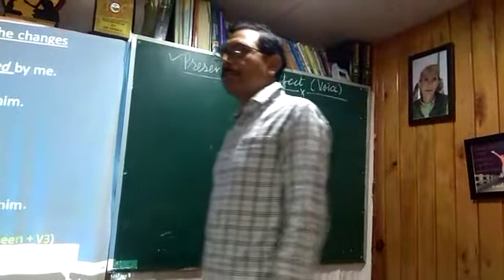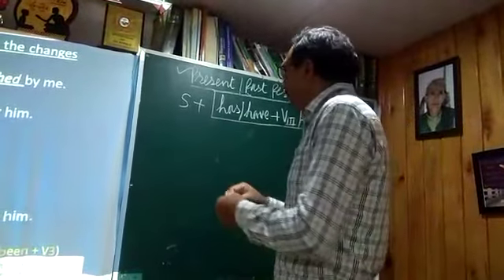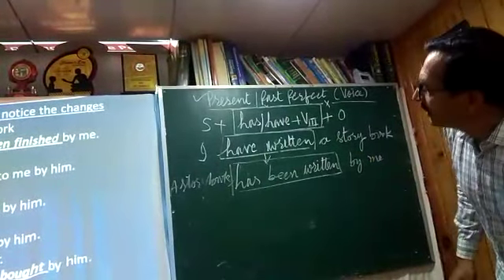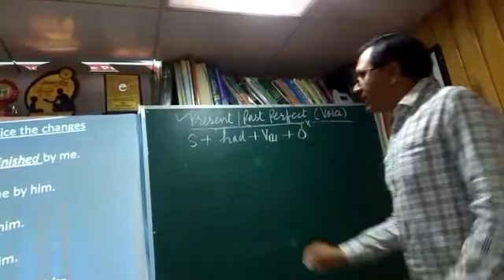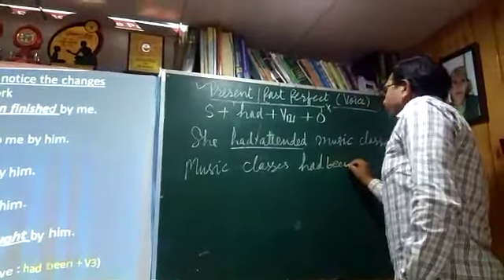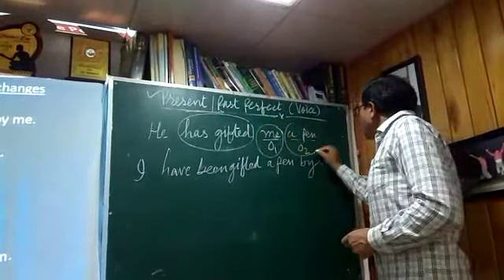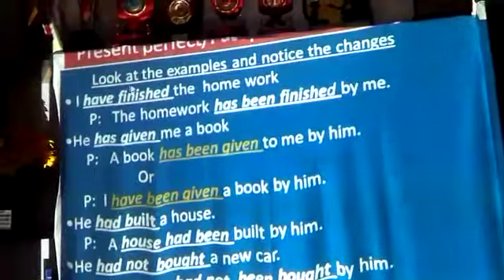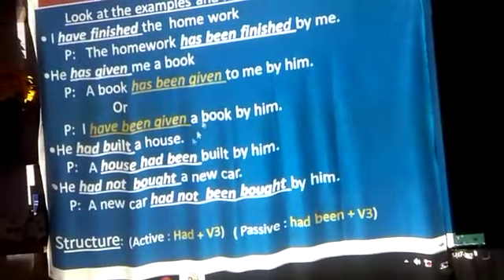Part 4 present perfect and past perfect tense